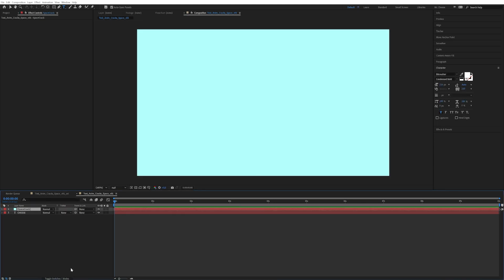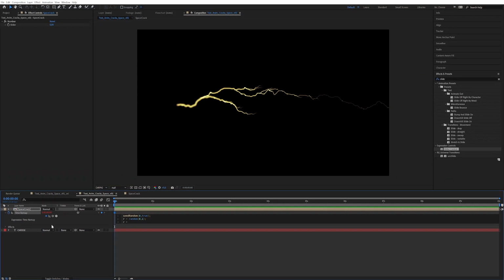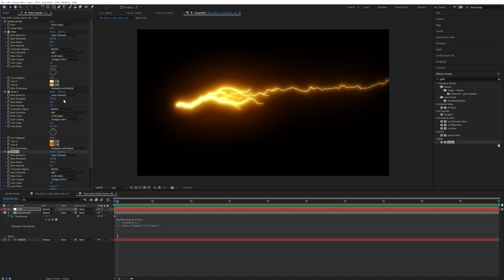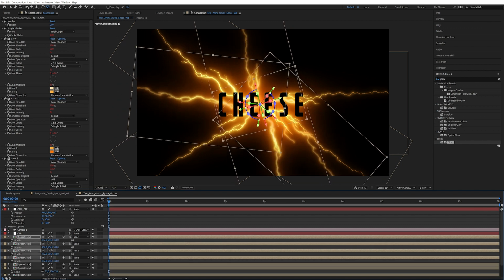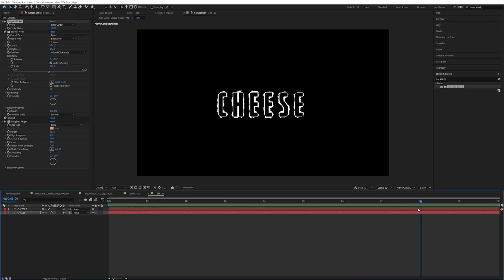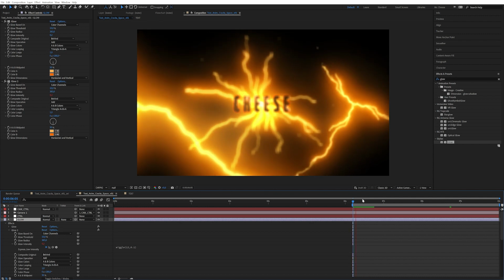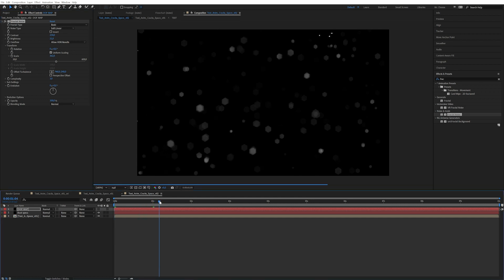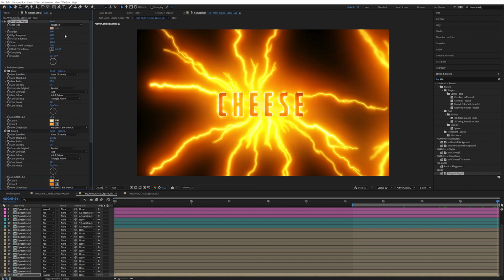Unlocking Hidden Potentials: Create Stunning Text with Light Cracks! - After Effects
Ah! Our reality is collapsing! Learn how to control inter-dimensional cracks in space and create more realistic glow with no third party plugins.

STUFF I USED IN THIS TUTORIAL:
FREE "knoll unmult" plugin (To remove black color):

EXPRESSIONS:
Randomly chooses a point in time in a precomp when applied to the "Time Remap" property, based on the number selected on the Slider effect its linking to, in the third line:
seedRandom(0,true); // Chooses a static random seed.
r = random(0,1); // generates random value between 0 and 1 second, in frames.
r + effect("Number")("Slider") //Make sure to name your slider effect on this layer to "Number"

Applies an continuous animation to the first dimension in a property with multiple dimensions E.g. Scale, position, etc:
[time*100,0]

Chapters:
00:00 Intro
00:11 Creating the cracks
03:22 Crack randomizer expression
05:47 Control layer & Crack glow
08:03 Setting up 3D scene
12:39 Text animation
15:56 Soft global glow and color correction
18:40 Extra depth effects
22:57 More realistic glow
24:00 Final touches